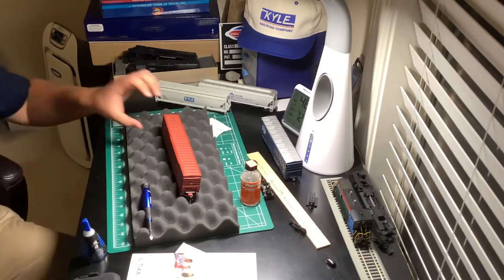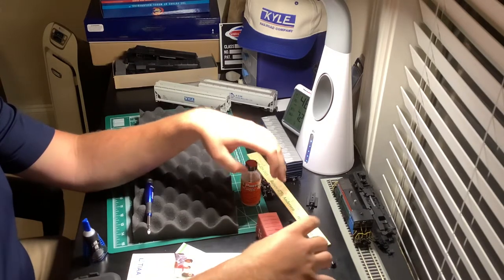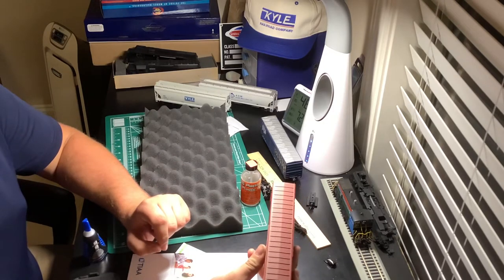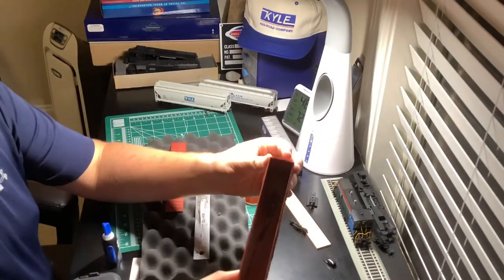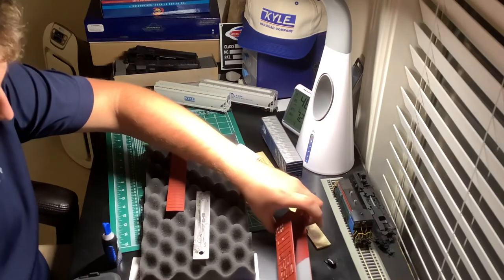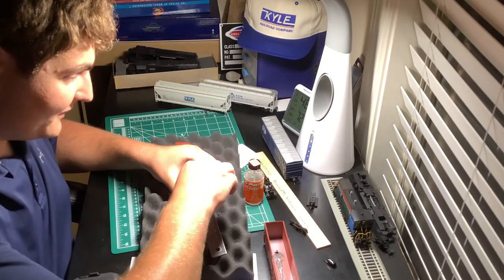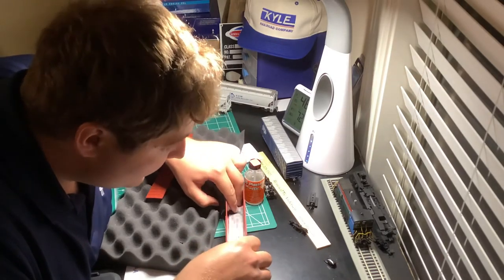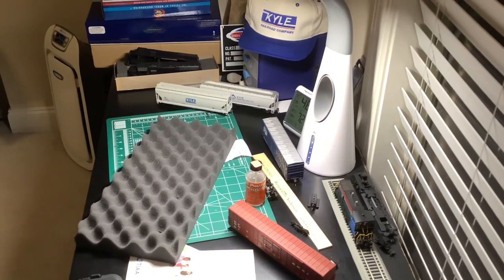Exactrail “Beer car” PC&F 62’ Insulated Box car fixing weight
*First Video* Fixed a loose weight in an Exactrail PC&F 62’ Insulated Box car. Disassembled/took apart car to reglue steel weight. The roof of these cars come off instead of the bottom.